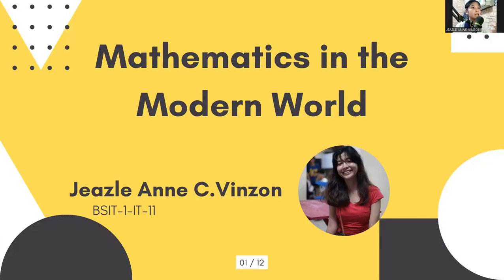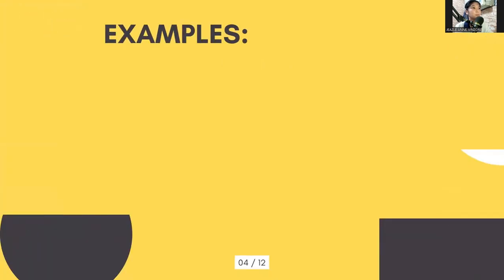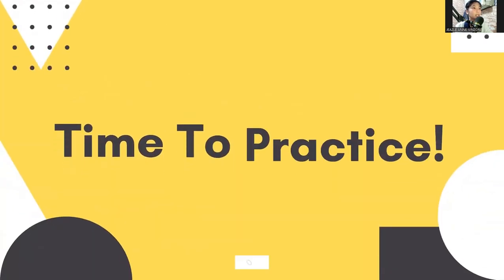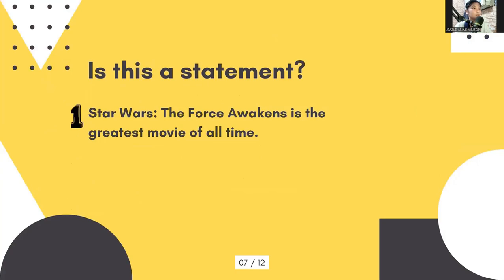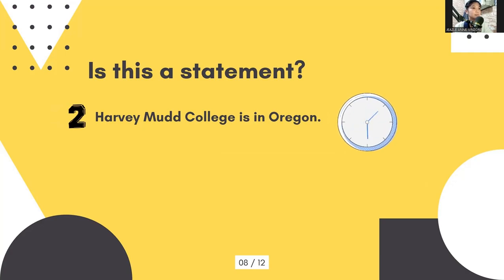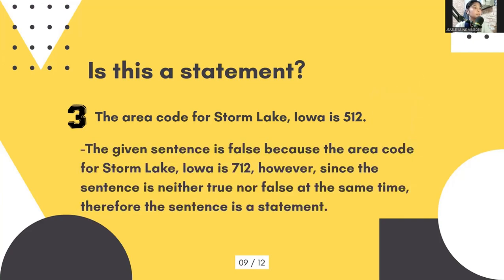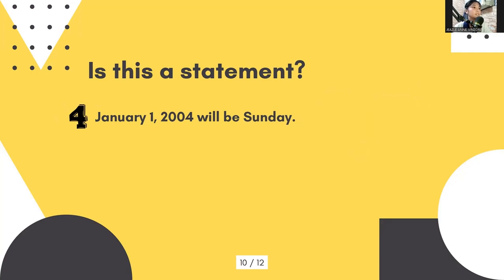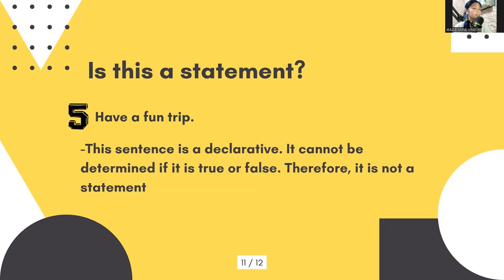LOGIC STATEMENTS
PERFORMANCE TASK BY:
JEAZLE ANNE VINZON
LCCM